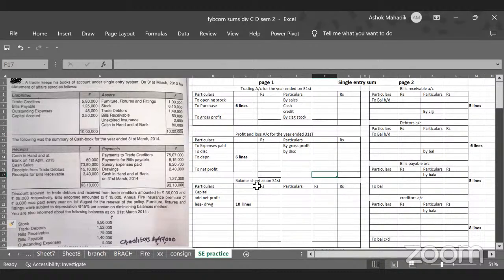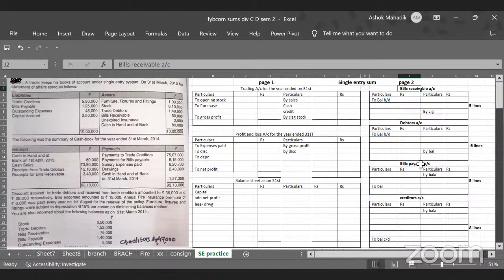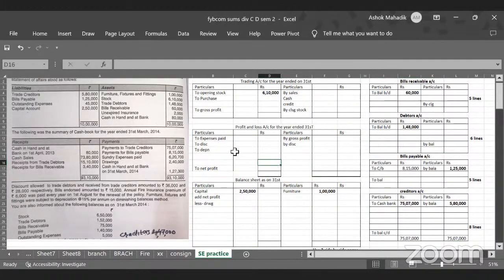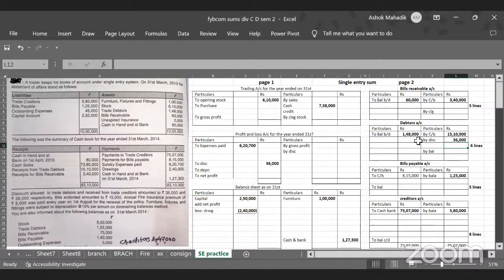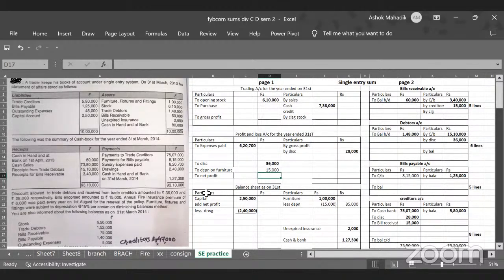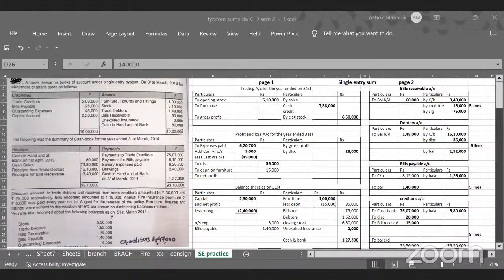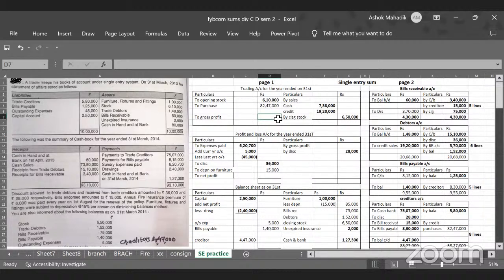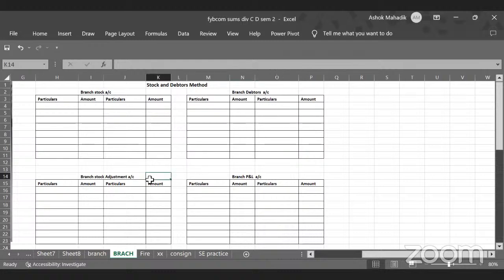FYBCOM Sem II Single entry revision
COMPREHENSIVE SUM BASED ON INCOMPLETE RECORDS. PREPARING TRADING, P&L AND BALANCE SHEET. PREPARING BILLS RECEIVABLE A/C, DEBTORS A/C, BILLS PAYABLE A/C AND CREDITORS A/C. CALCULATION OF CREDIT PURCHASE AND CREDIT SALES AMOUNT BY PREPARING ABOVE ACCOU NTS.